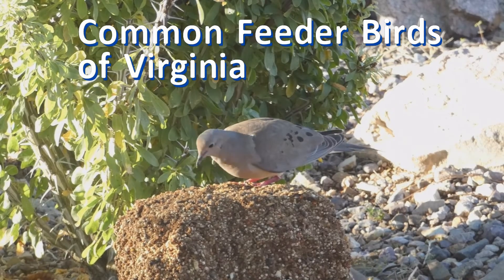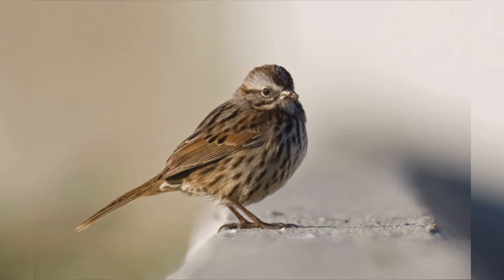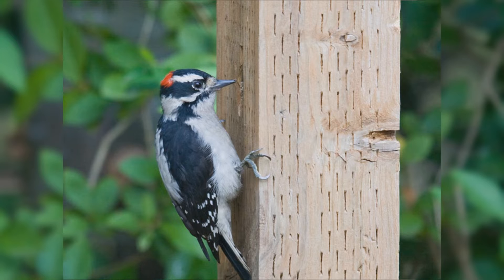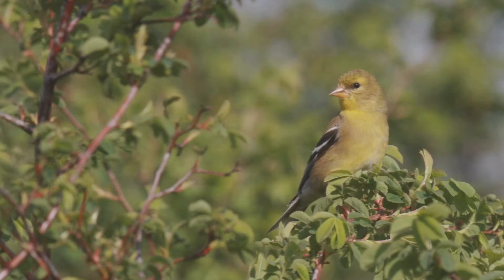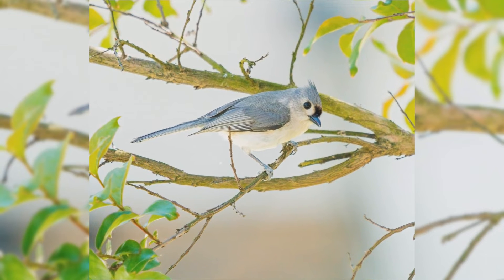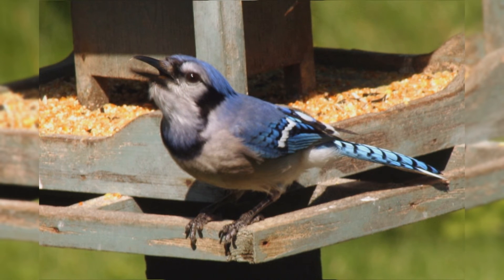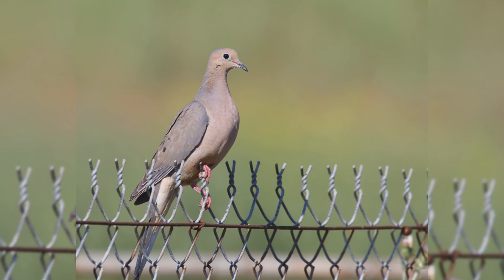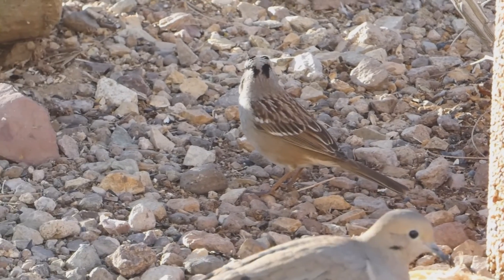10 Most Common Feeder Birds of Virginia [In-Depth]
This video counts down the 10 most common birds at backyard bird feeders in the state of Virginia. Learn the birds in your backyard!

To read about even more common backyard birds in Virginia, please visit the

0:00 Intro
0:16 European Starling
1:46 Song Sparrow
3:18 Downy Woodpecker
4:40 American Goldfinch
6:27 Red-bellied Woodpecker
7:36 Tufted Titmouse
8:50 Carolina Chickadee
9:43 Blue Jay
10:58 Mourning Dove
12:17 Northern Cardinal

Blue Jay
C Watts BY 2

Margaret Barse
Public Domain

Public Domain

Carolina Chickadee
N Lewis NPS (2 media)
Public Domain

Downy Woodpecker
Shawn Taylor BY 2

European Starling
Katja Schulz BY 2

Mourning Dove
Jonathon Jongsma BY-SA 3

Northern Cardinal
Joseph Gage BY-SA 2

Red-bellied Woodpecker
Ian Lee BY 2

Public Domain

Margaret Barse ACES Public Domain

Song Sparrow
Don Henise BY 2

Tufted Titmouse
Richard Cane
Public Domain

N Lewis NPS
Public Domain